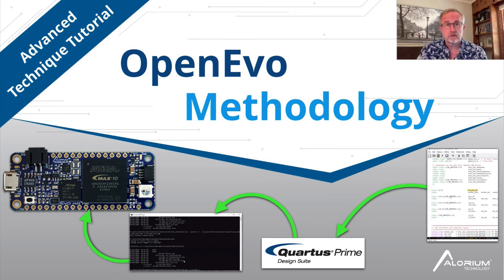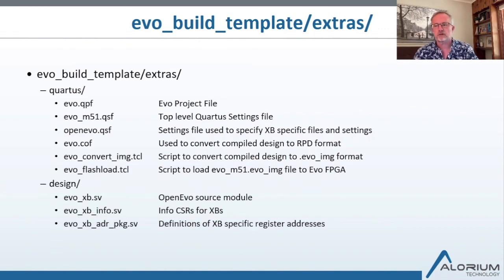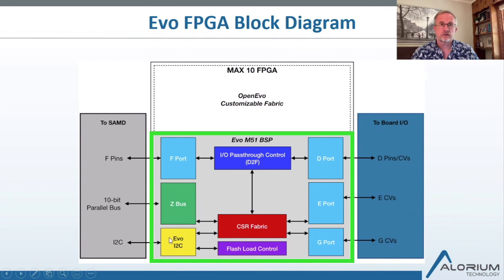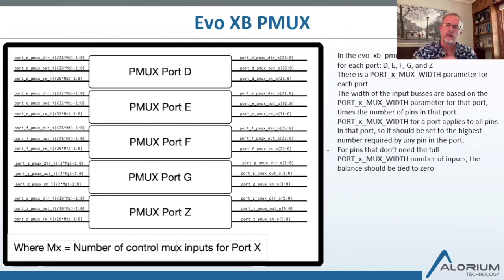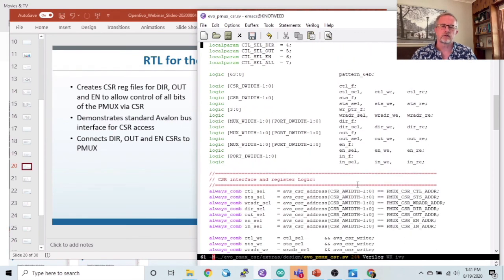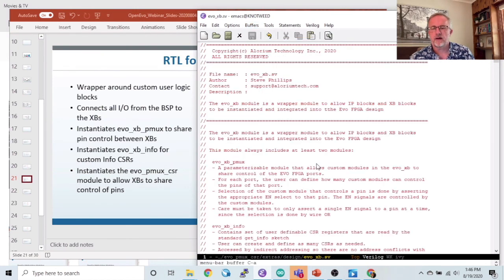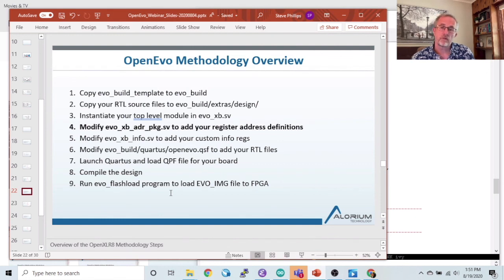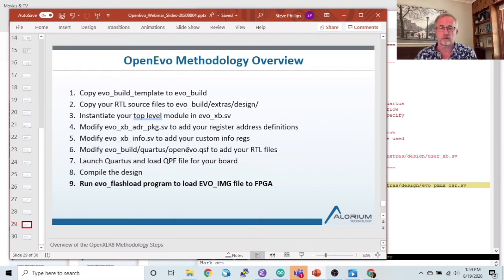Advanced Technique Tutorial - OpenEvo Methodology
In this Advanced Technique Tutorial, Steve gets into the details of our OpenEvo methodology. This video is a follow-on to the OpenEvo Quickstart tutorial, and you should be sure to watch the Quickstart before starting this tutorial.

Agenda [0:15]
Prerequisites [0:51]
Arduino IDE Setup [1:57]

High-Level Overviews:
evo_bsp & evo_build_template Blocks [2:31]
OpenEvo Methodology [7:07]
FPGA Structure [8:20]

Detailed Description:
Evo Port Details [9:57]
Evo GPIO Details [11:15]
Evo PMUX [11:53]
Evo Core [14:29]

Demo Example:
Example XB Integration [16:03]

Support Links [33:02]